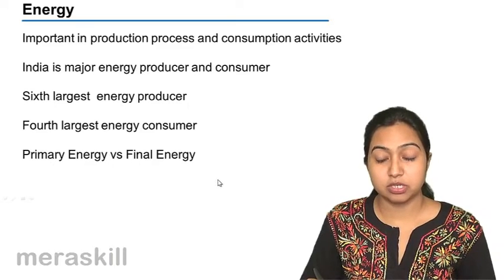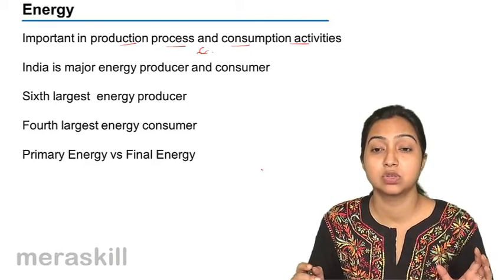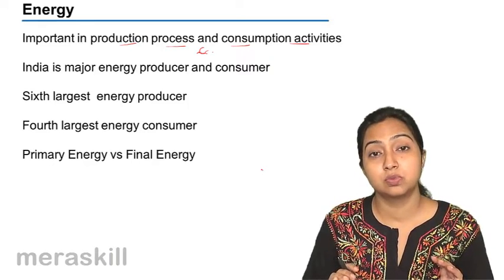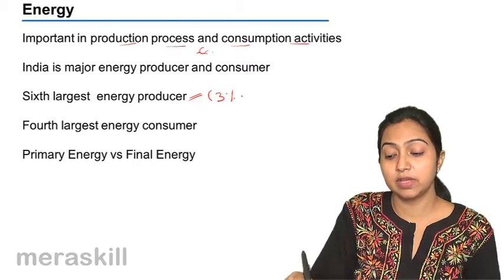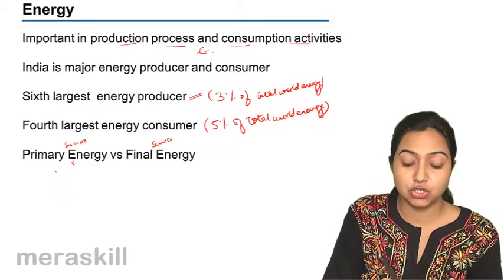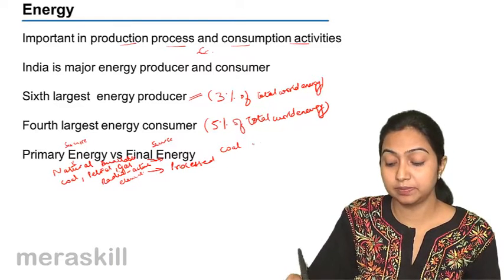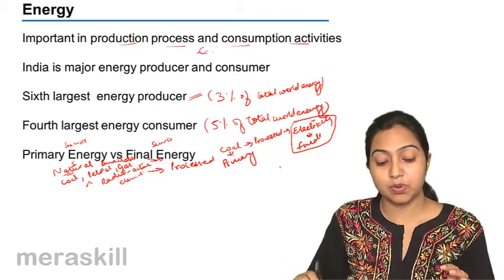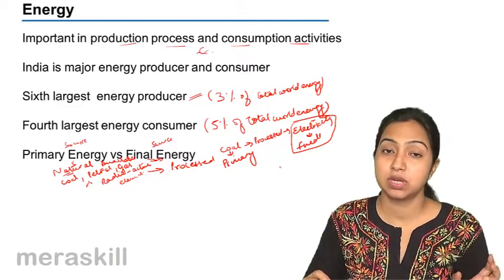Importance of Energy | Infrastructure Challenges | CA CPT | CS & CMA | Class 11 | Class 12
Importance of Energy, Learn Infrastructure Challenges & Inflation. Importance of Energy, Transport, Communication, Medical & Education. Meaning and Types of Inflation.